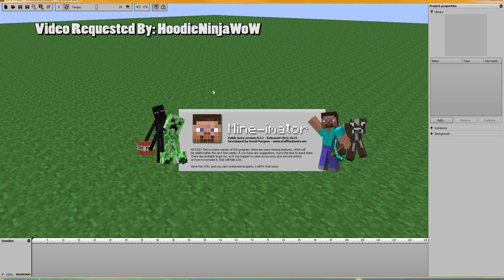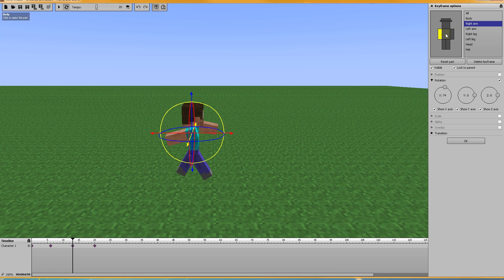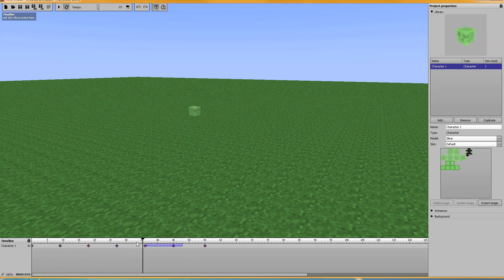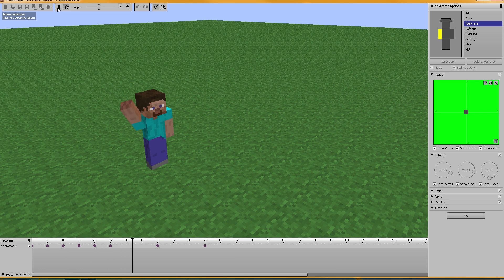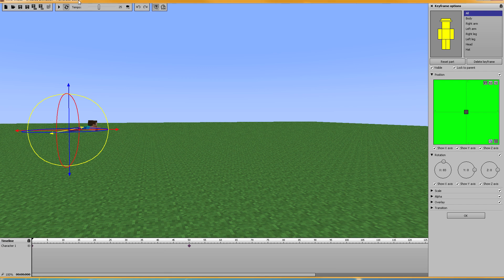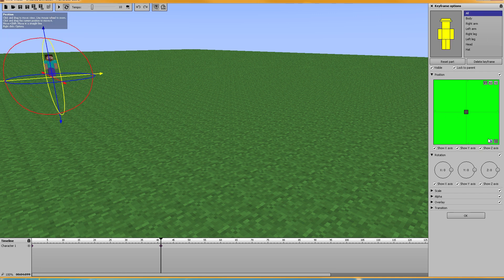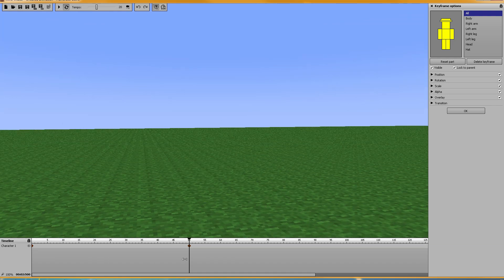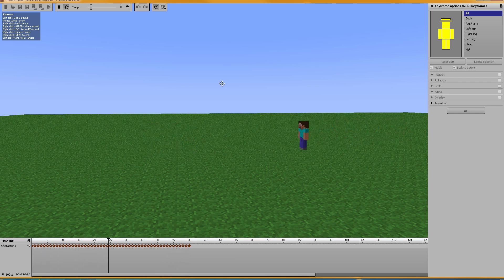Mine-imator Tutorial! - Ep 4 - Walking, Running, Flying Animation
Hey guys just some mine-imator tutorial tips on animating. Plus I show you how to use the Walking Animation!